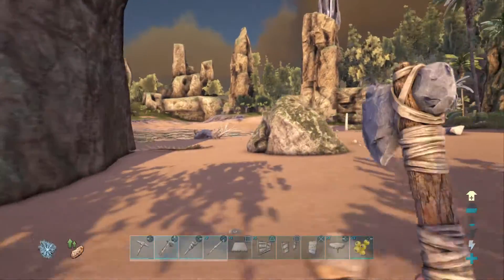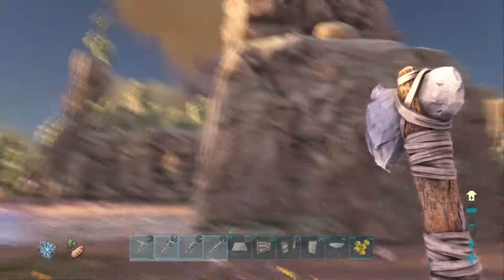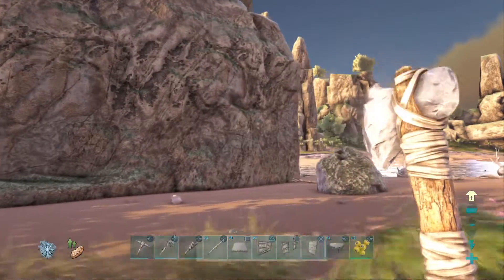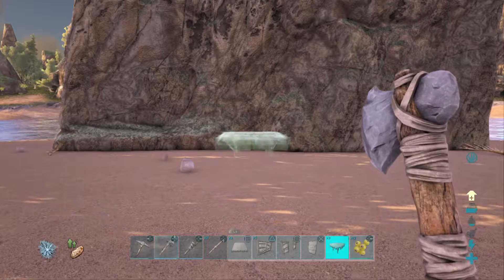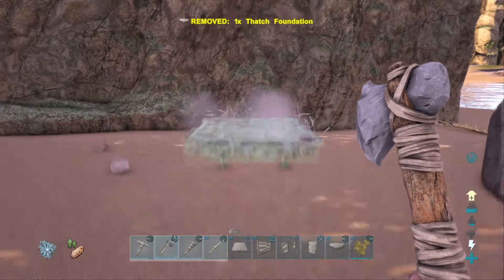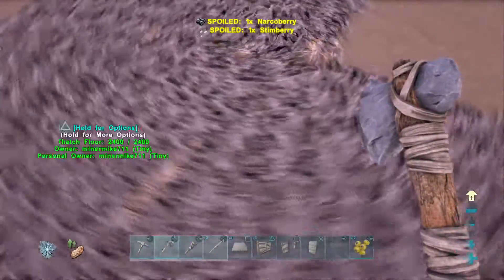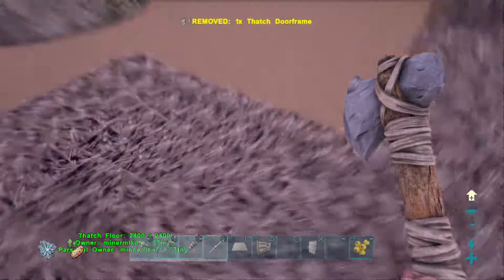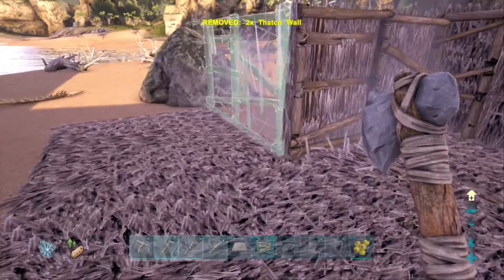ARK Survival Evolved how to build a basic house